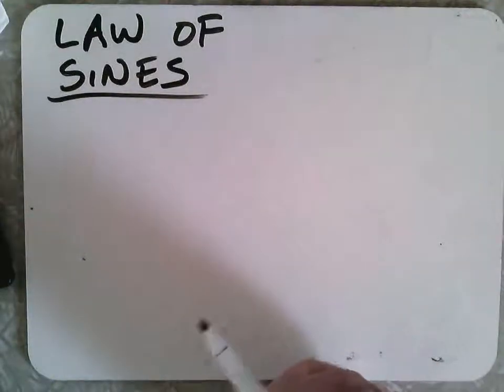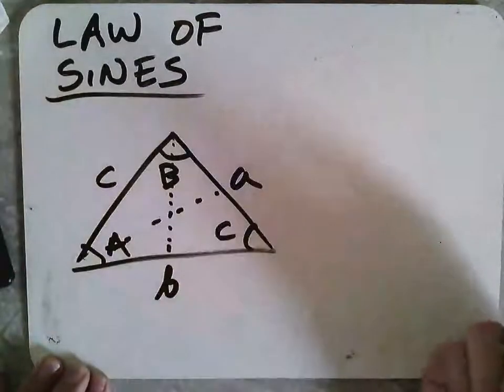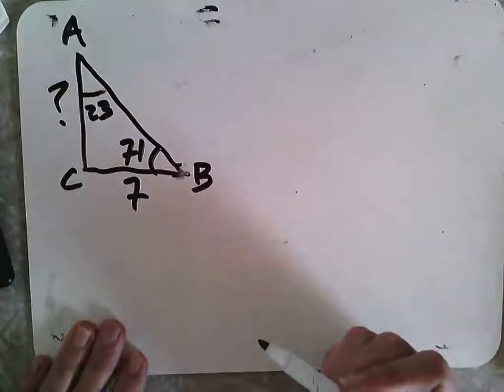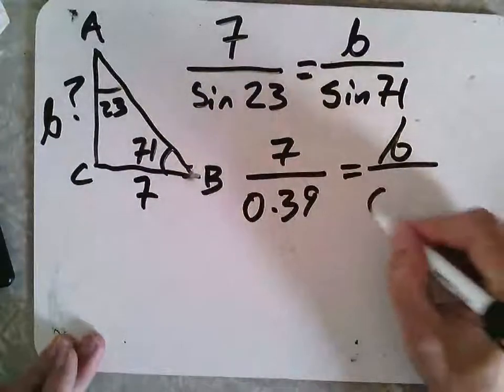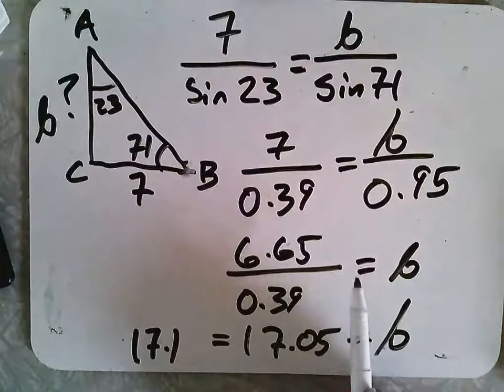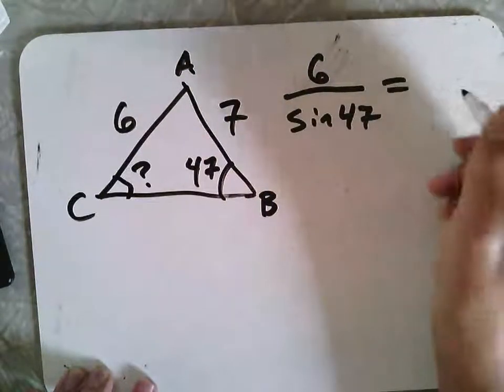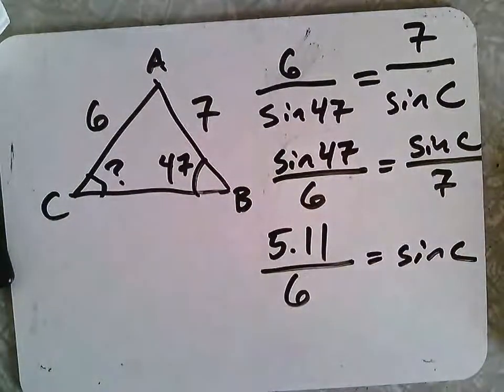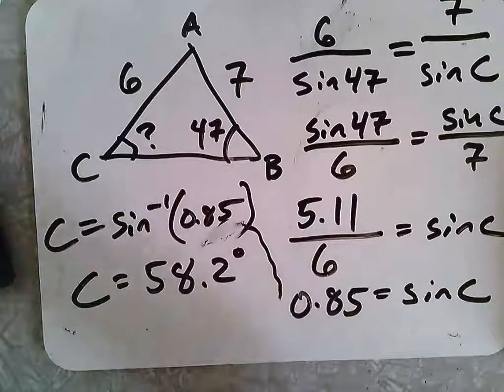Law of Sines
Examples from the "Solve Triangles with the law of sines" problem set